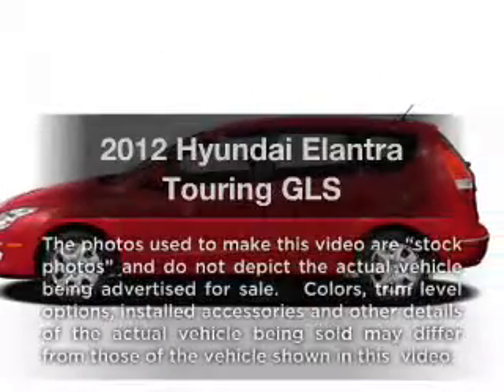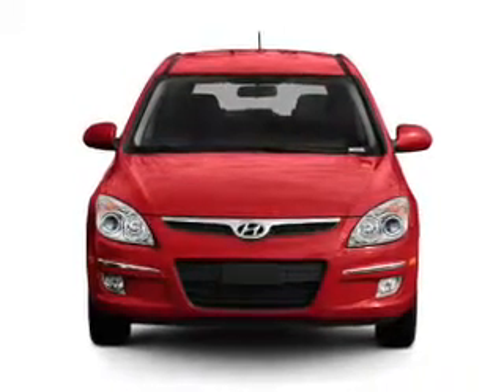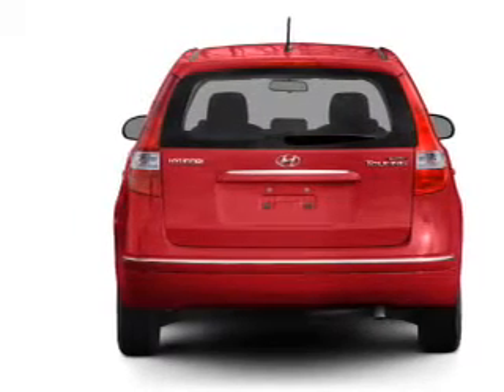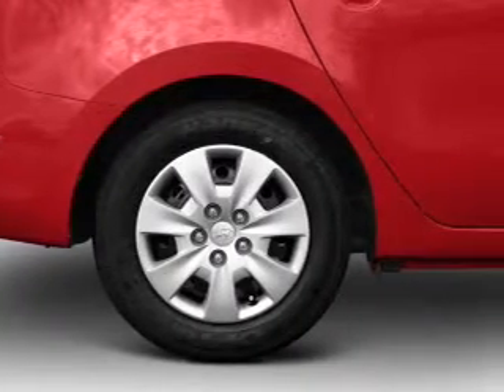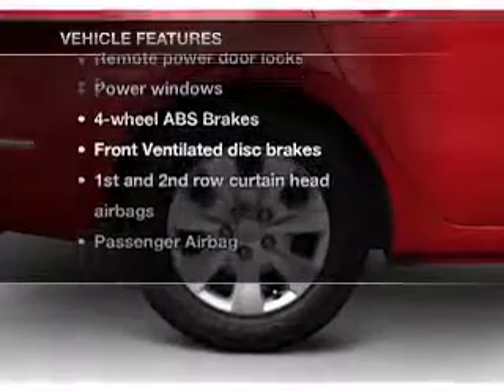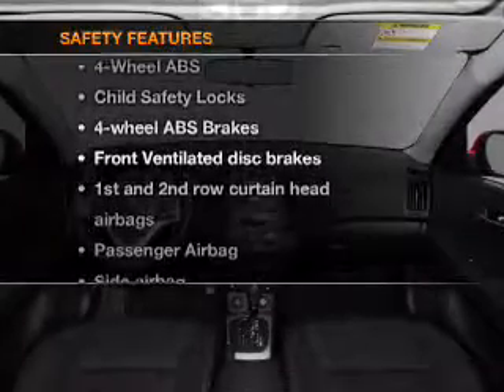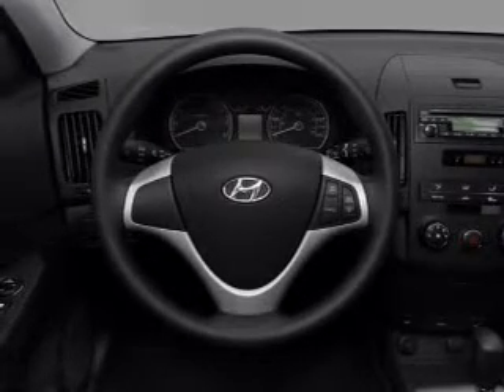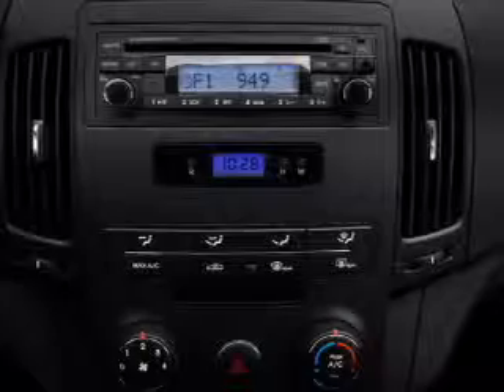2012 Hyundai Elantra Touring - Jacksonville NC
Year: 2012
Make: Hyundai
Model: Elantra Touring
Trim: GLS
Engine: 2.0 liter inline 4 cylinder 16 valve
Transmission: 4-Speed Automatic
Color: Vivid Blue
Mileage: 0
Address:
2225 North Marine Blvd